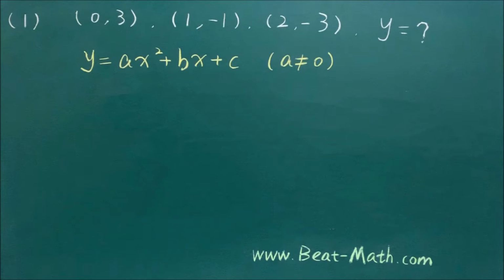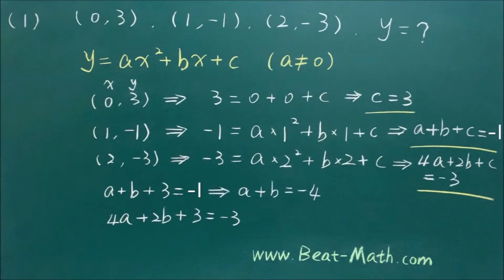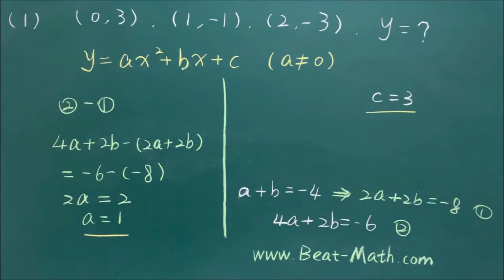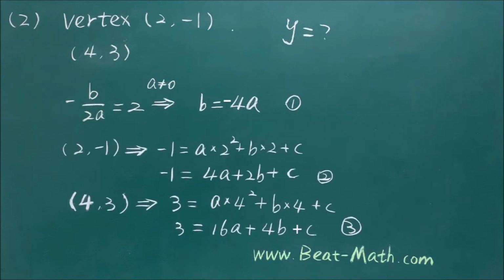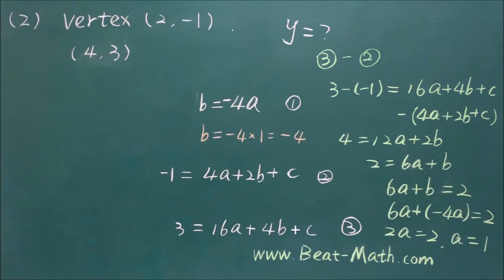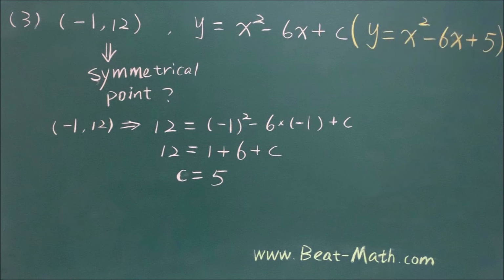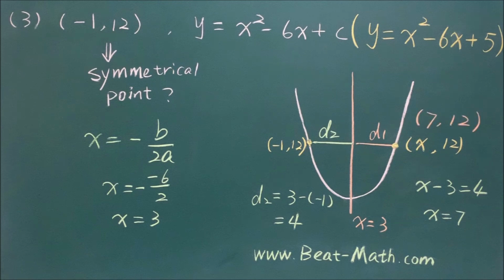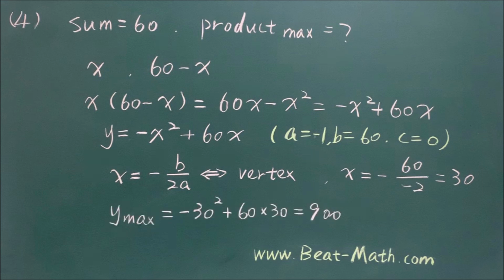[Beat Math] Quadratic Function and Its Graph (part 3) [Math] #22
[Useful links]